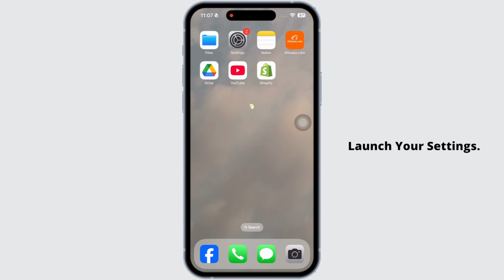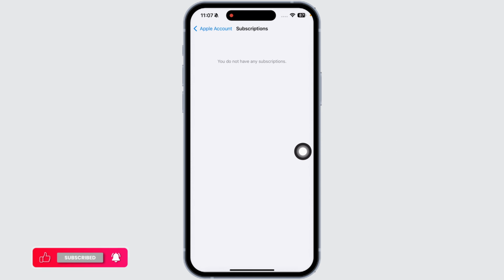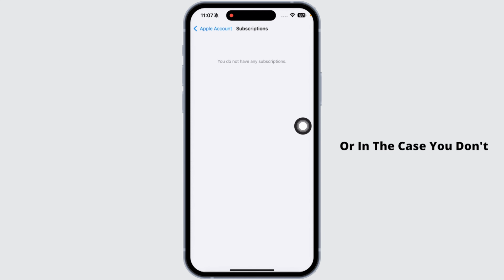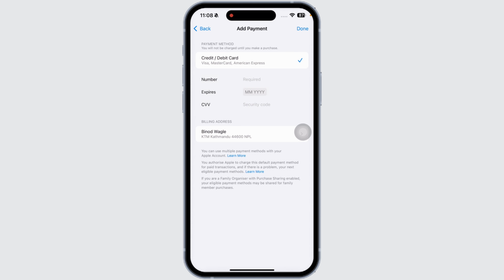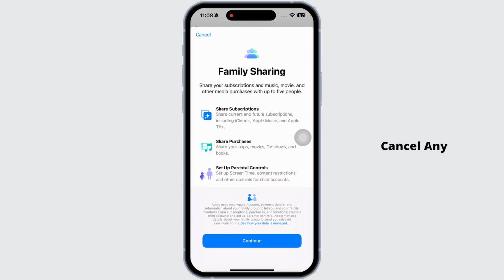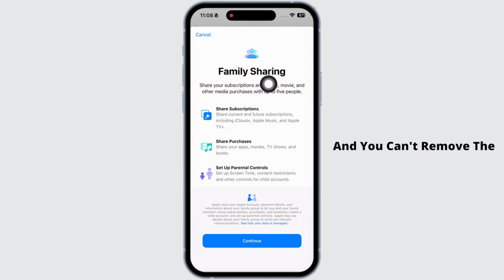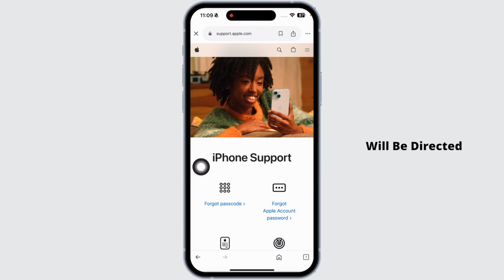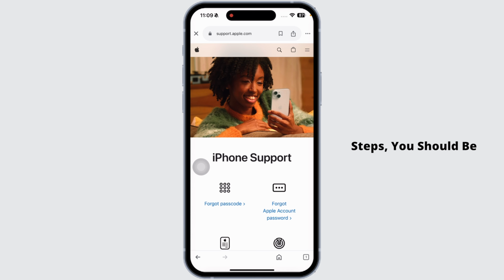Unable To Remove Payment Method There Is An Active Subscription Error On iPhone | 2025 How to Remove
Are you seeing the “Unable to Remove Payment Method” error due to an active subscription on your iPhone? 📱💳 This guide will walk you through how to resolve the issue and remove your payment method securely in 2025. Follow these steps to manage your Apple ID payment settings effectively!